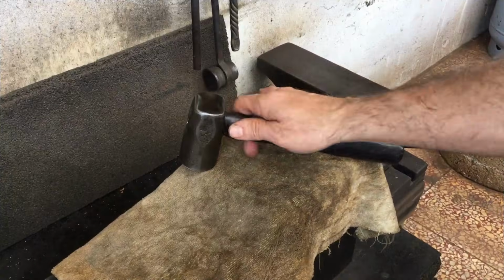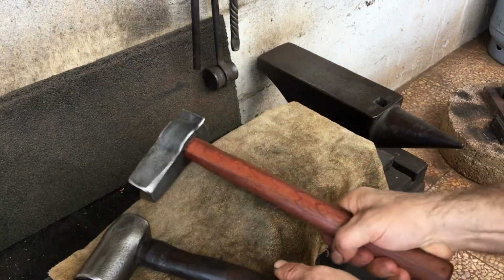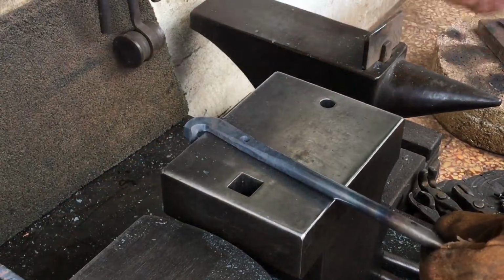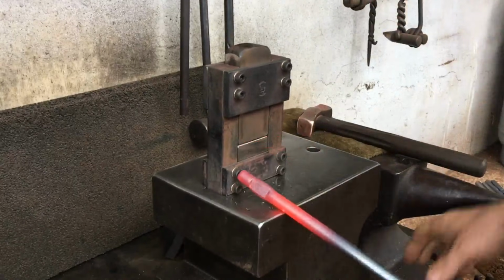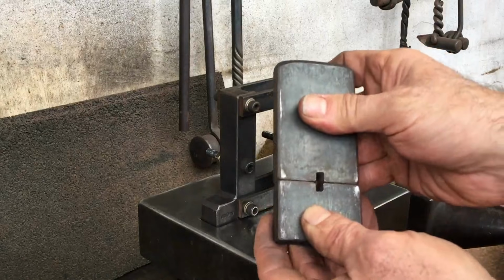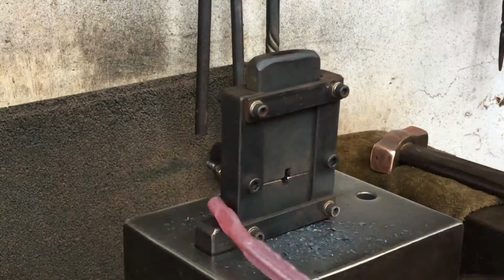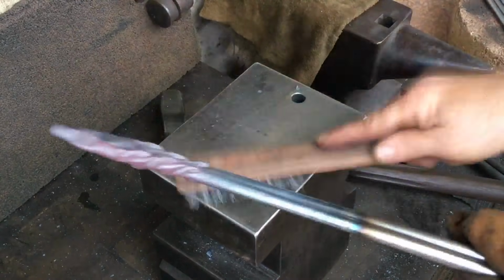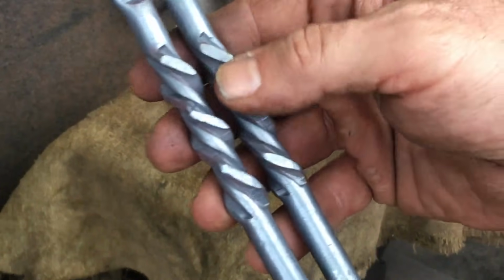High & Low, Square & Round Twist - GS Tongs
I forge an interesting decorative twist on a handle end.

Thanks so much. Glen